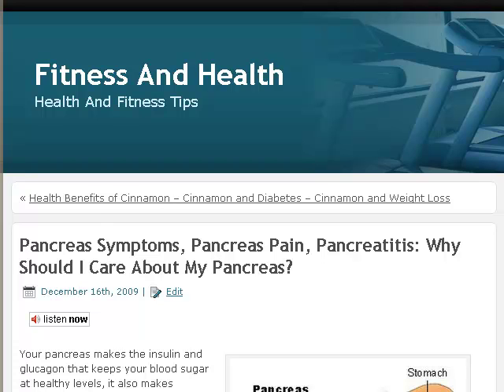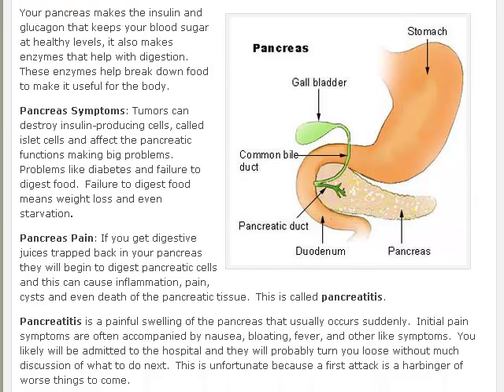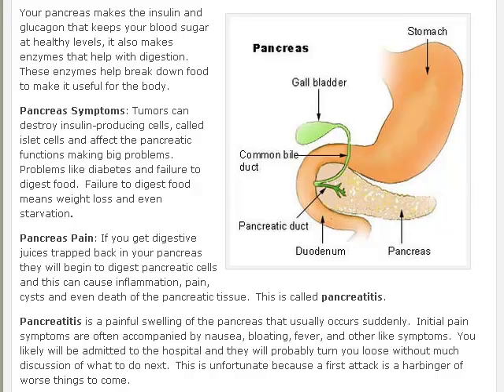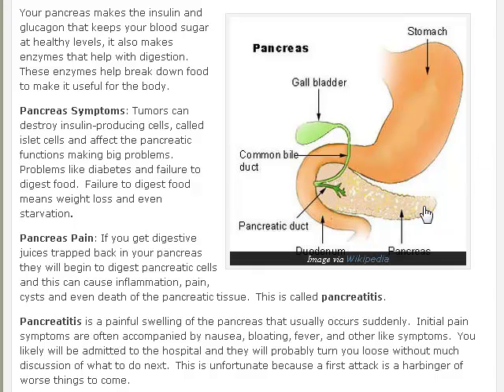Pancreas Symptoms, Pancreas Pain, Pancreatitis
Your pancreas makes insulin&glucagon that keeps blood sugar normalized:it makes enzymes to help break down food making it useful to the body. Pancreas problems are painful and destructive learn more.